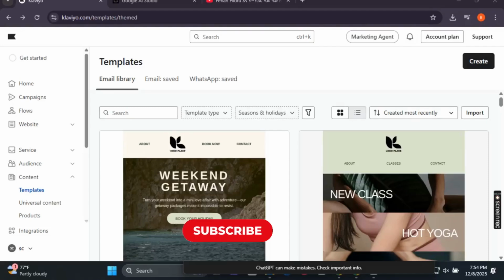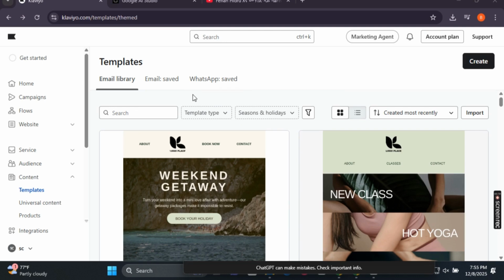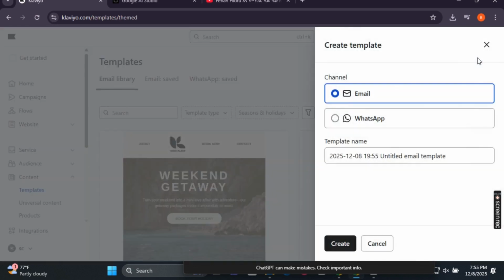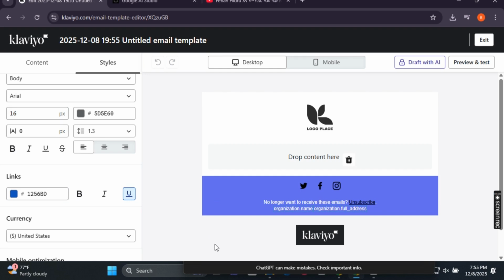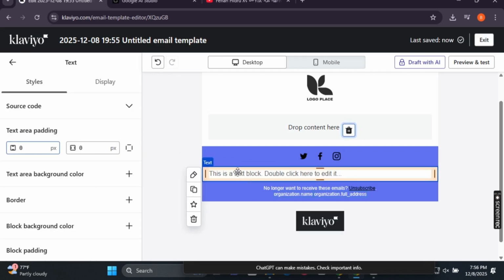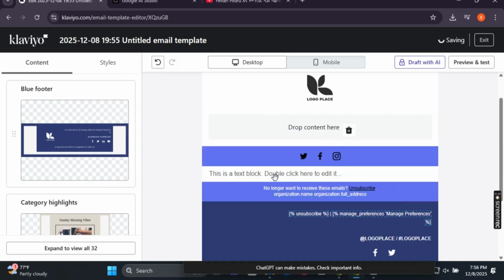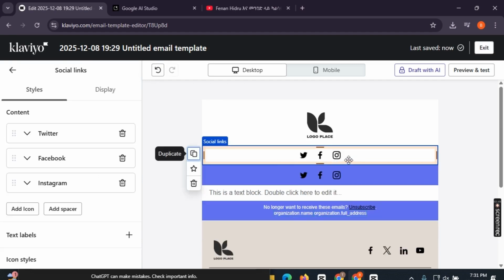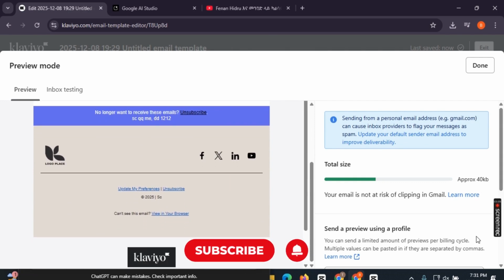How To Create An Email Footer In Klaviyo [2026 GUIDE]